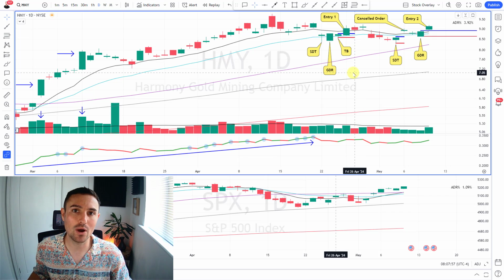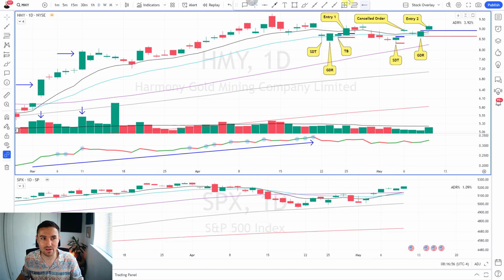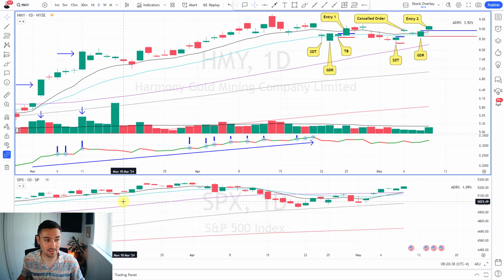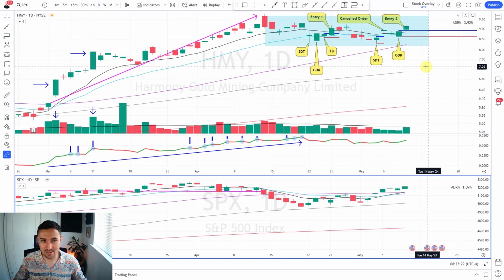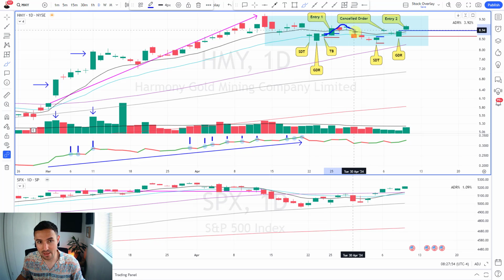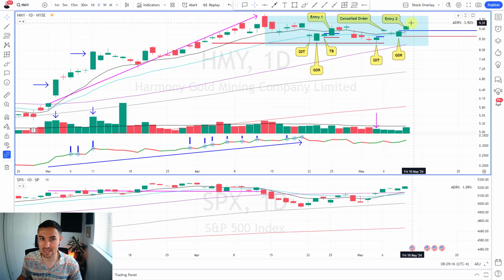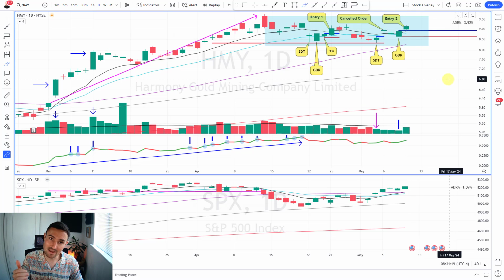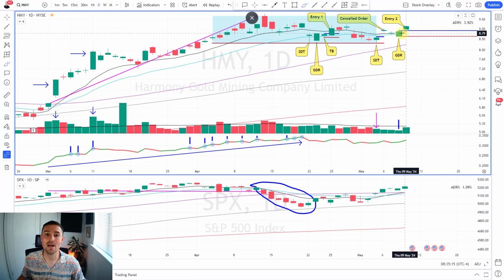Why RELATIVE STRENGTH is the #1 Trading Indicator for SERIOUS STOCK TRADERS!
0:00:00 Introduction
0:00:44 MarketSurge
0:00:52 Relative Strength Explained